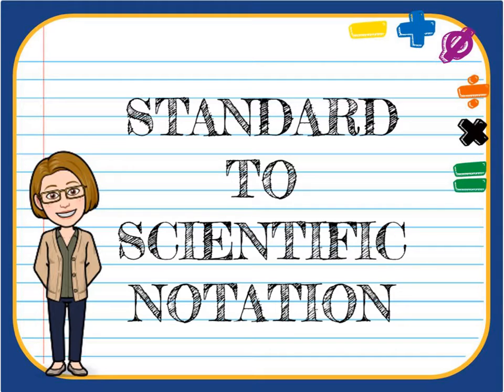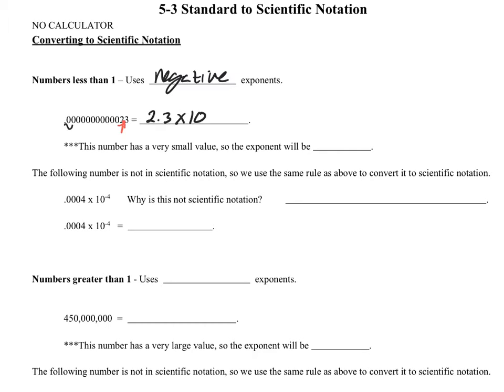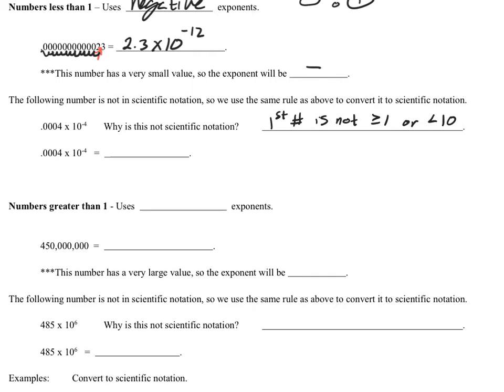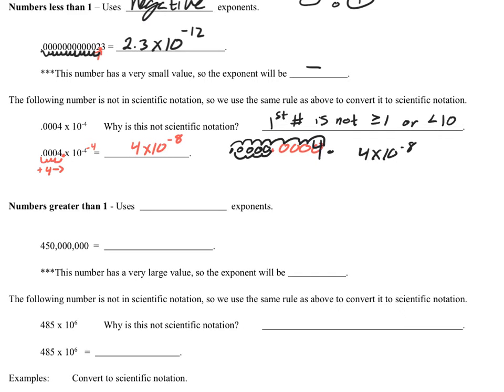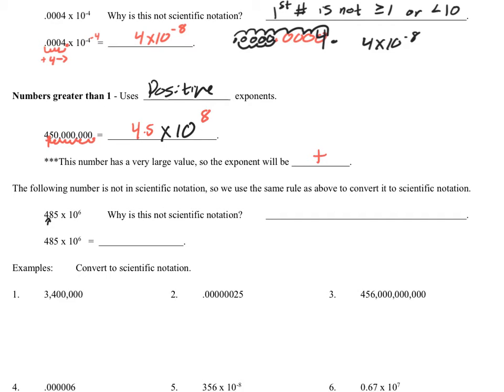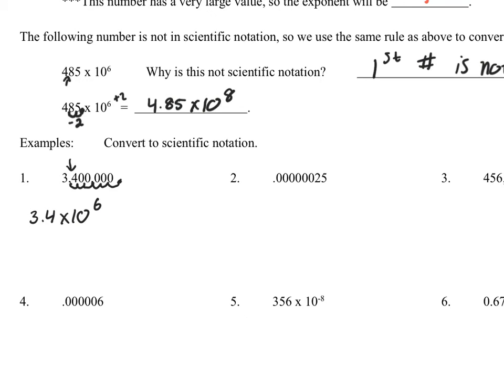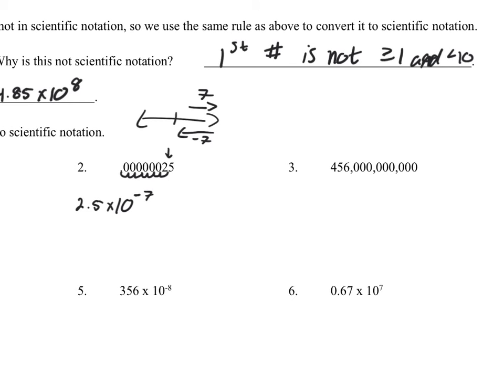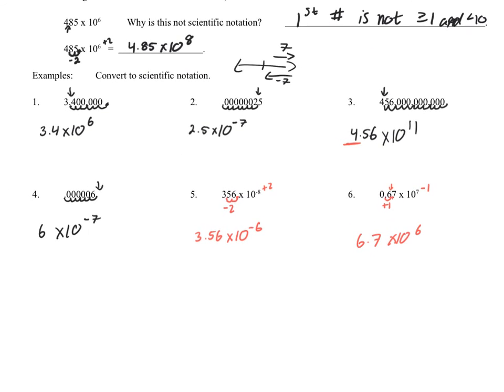Standard to scientific notation